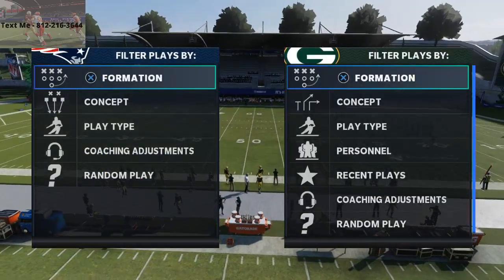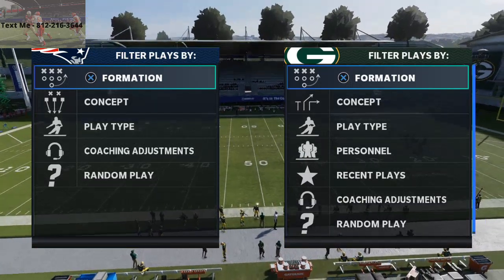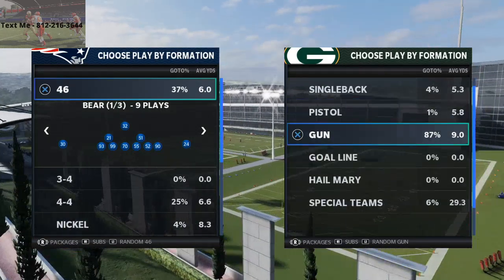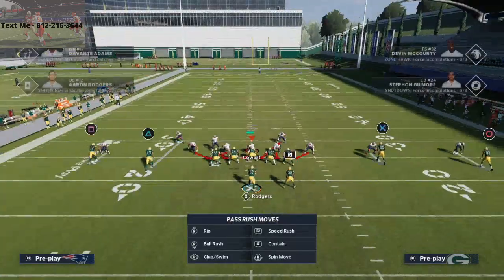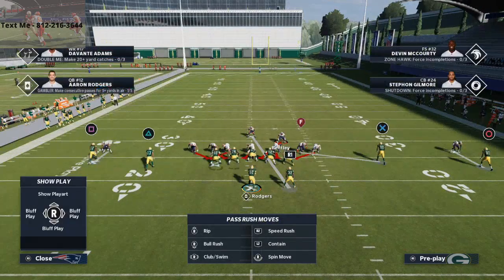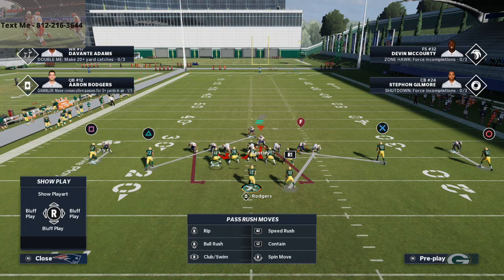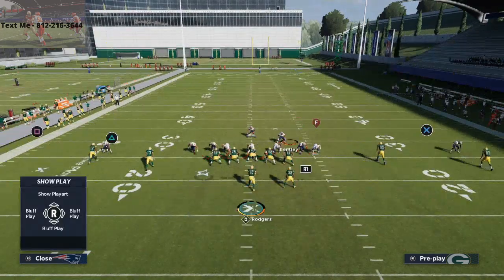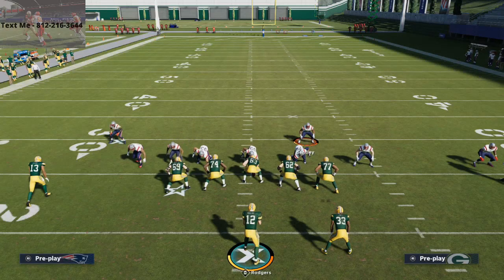How to Blitz in Madden 21| 46 Bear Under Unstoppable Pressure| Double Gap Pressure Exists in Madden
46 PB
46 Bear Under - Gap Press
Base Align
Show Blitz
Crash Line Left
QB Contain
Place ROS DE in Coverage
User Blitzing LB